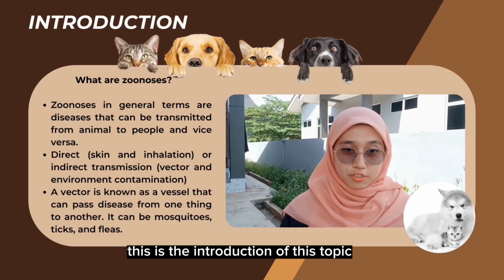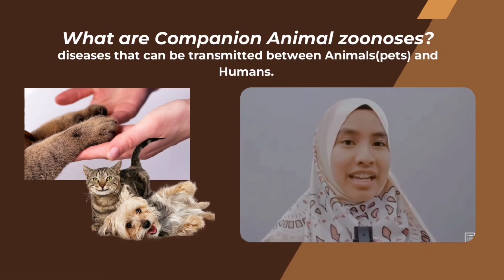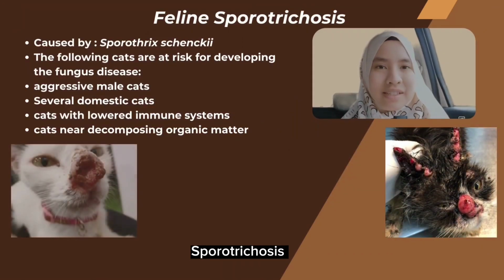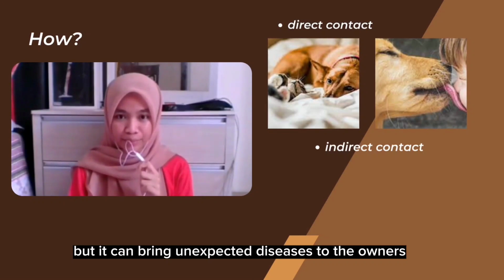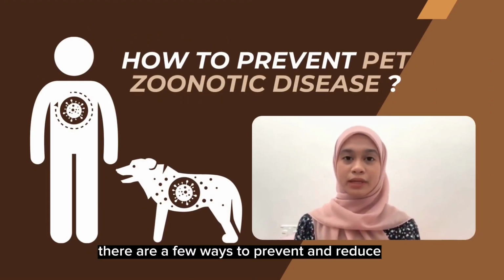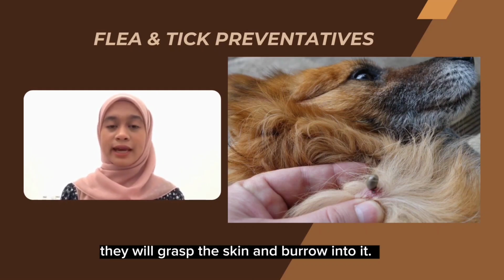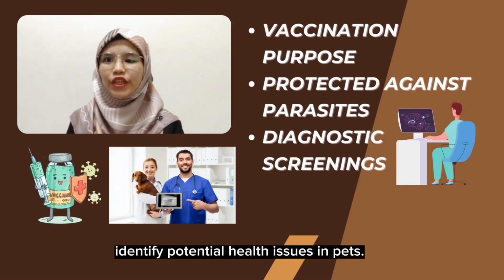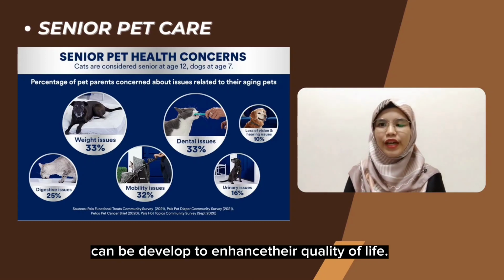G2: Companion Animal (Pets Zoonoses)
ASH26602 Vetirinary Public Health
TS DR MOHD FAIZAL BIN HJ GHAZALI

SMPKH4 by Group 2
Group Members :
1. ANIS FARHANA BT ABD. SHUKUR (066195)
2. BATRISYIA SOFIYYAH BT ZULFIKRI (066557)
3. KHAIRUL AMIRUL HAZIZIE BIN HASHIM (065561)
4. NUR AIN BT ANUAR (066421)
5. NUR FAZLYNA BT ZUHARI (065617)
6. NUR SHAHZAREEN BT MOHD LAM (066347)

UniSZA, Kampus Besut.